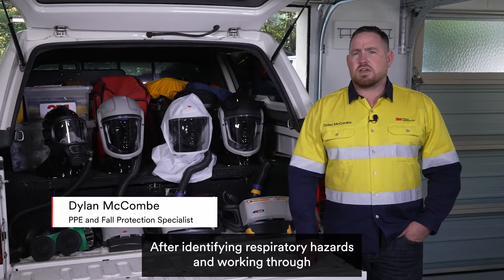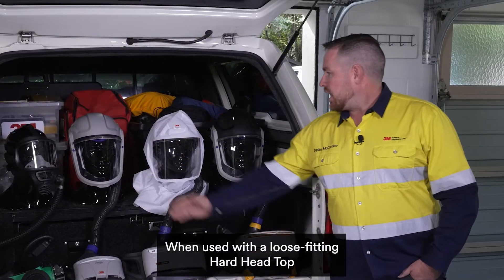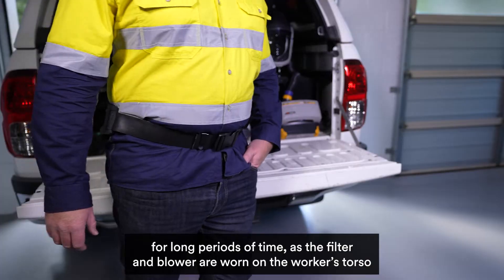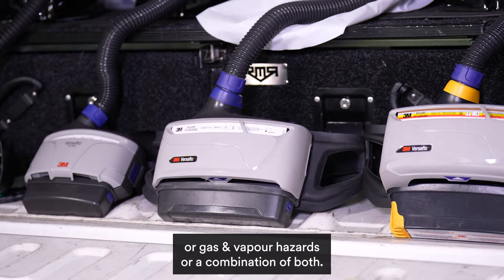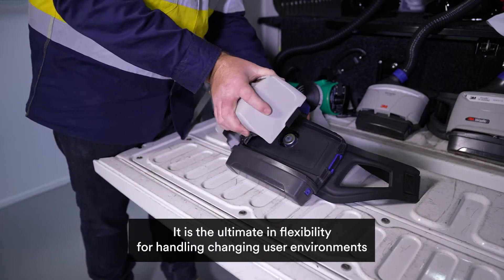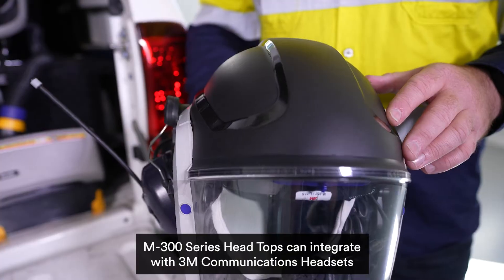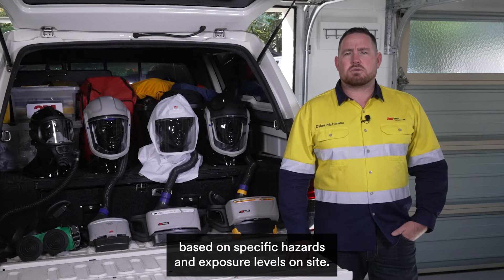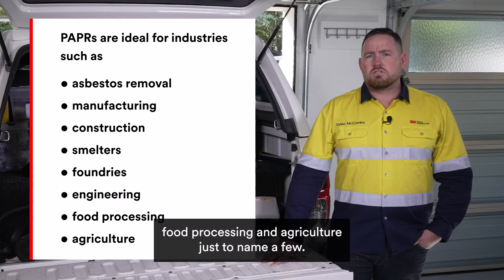Is a powered air purifying respirator right for you?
Thanks to the 3M team learn about the differences and benefits in using PAPR respirators.